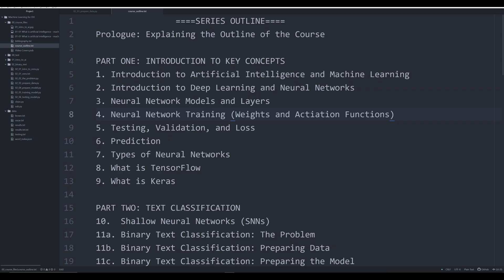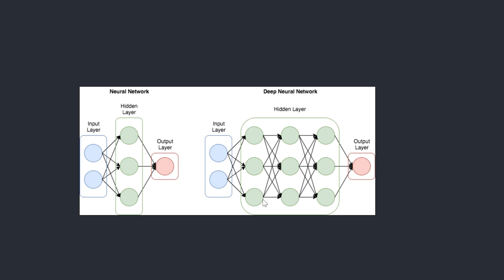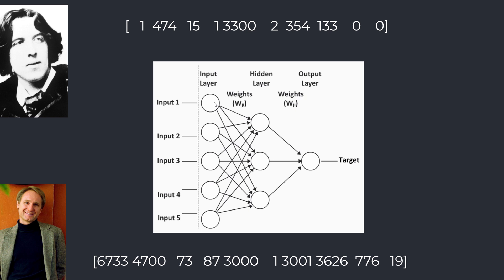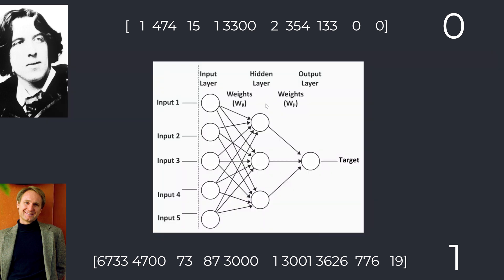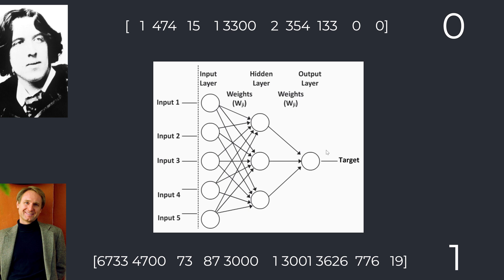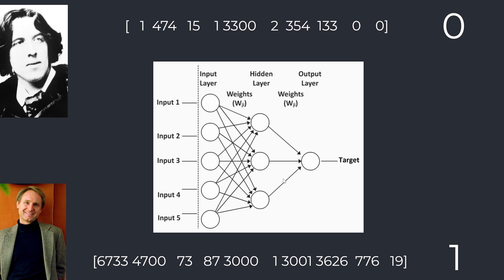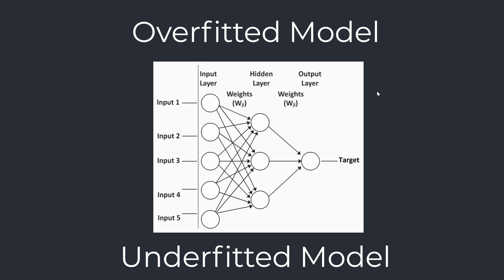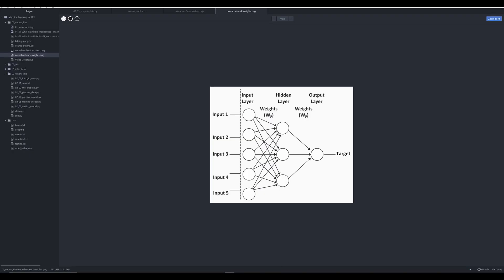How Training Works (Neural Networks for DH 04)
In this video, we explore how training works without a deep exploration of the mathematics and statistics behind training.

If you are interested in learning more about the mathematics behind training, check out these great resources: